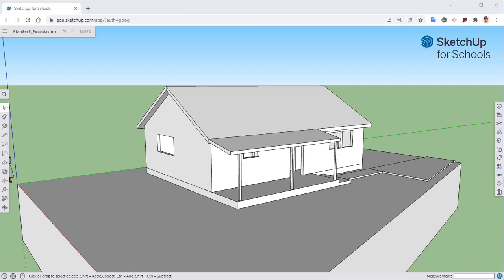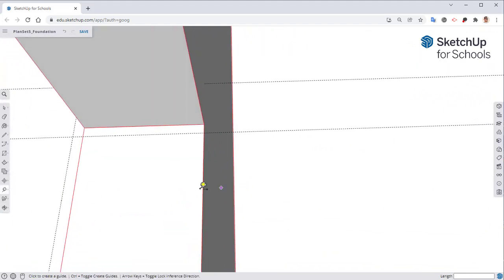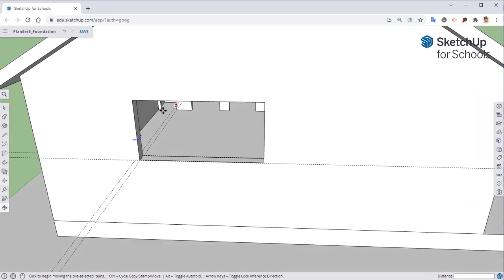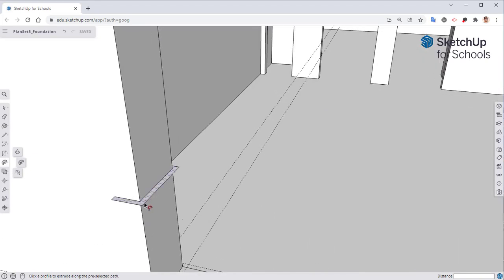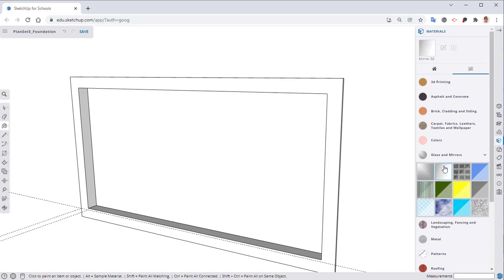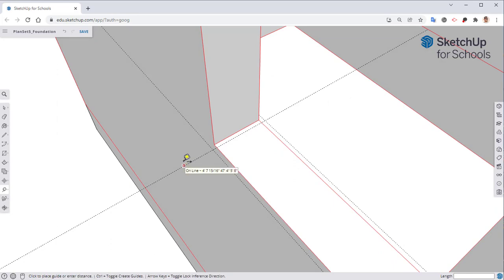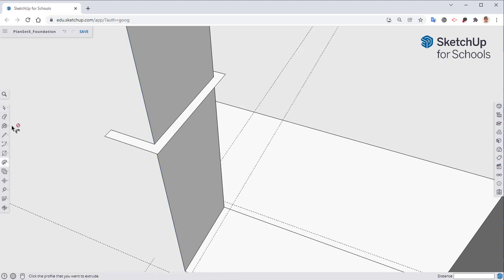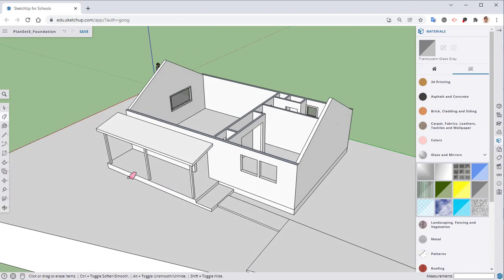How Do You Use the Follow Me Tool? Creating Windows using SketchUp For Schools | Episode 5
Using the Hearlihy Blueprint Series, Plan Set 5, we will create the Windows and Doors using the Follow Me Tool for our 1 Bedroom Cabin.

We will be using Drawings 2 - 6 out of the 11 drawings in this project, and will be using the following SketchUp Tools:
- Rectangle Tool
- Tape Measure Tool
- Push/Pull Tool
- Dimension Tool
- Using Groups and Components